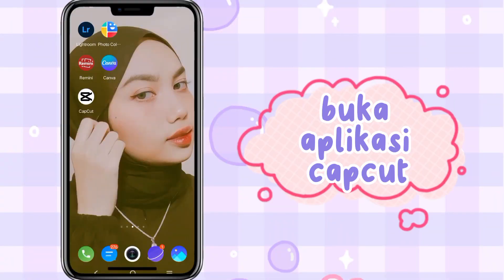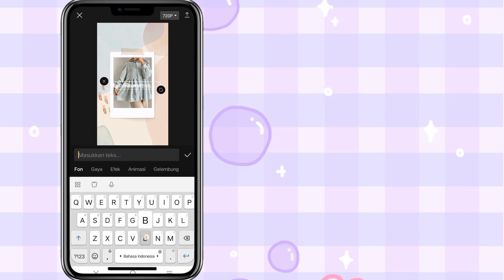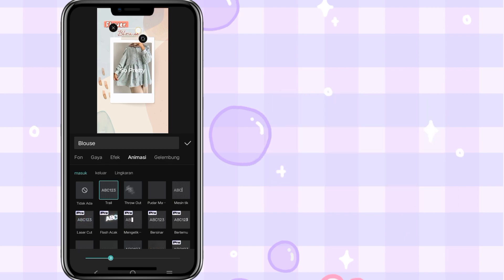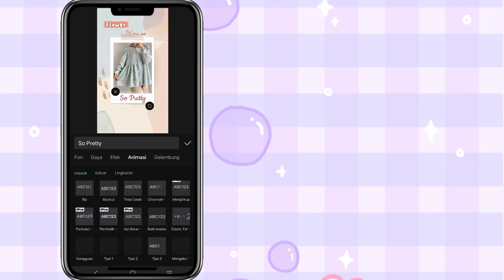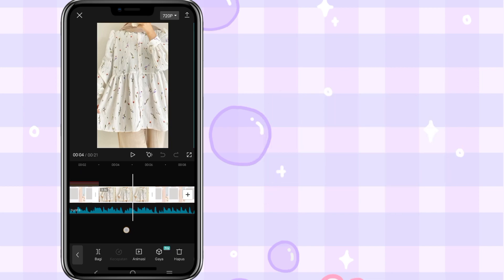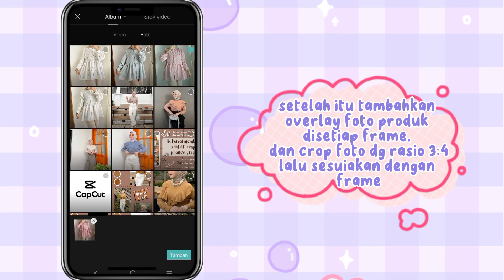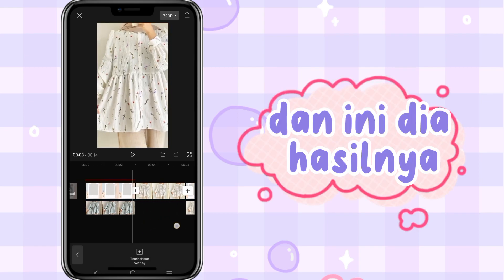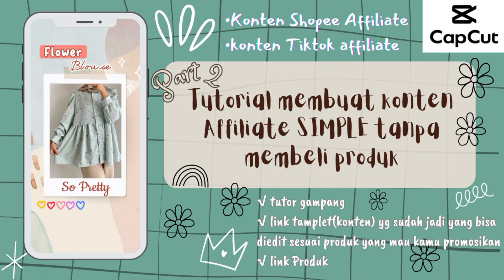TUTORIAL MEMBUAT KONTEN AFFILIATE SIMPLE TANPA MEMBELI PRODUK PART 2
Setelah nonton jangan lupa, Support

Find me :
Utari Deska | @utariiuta